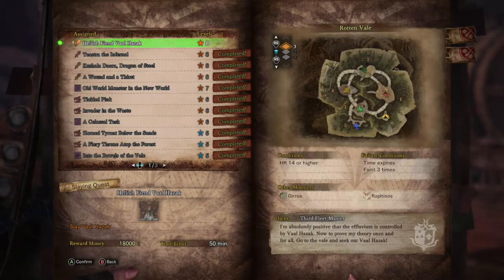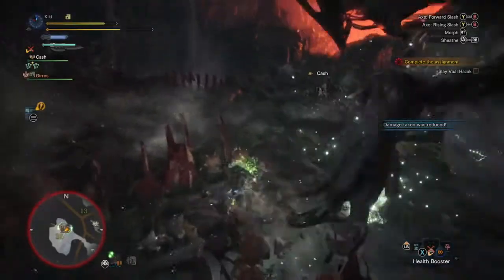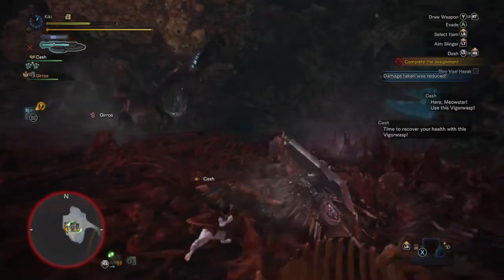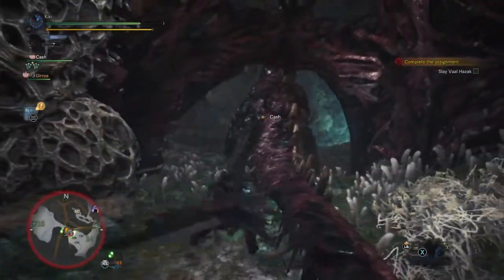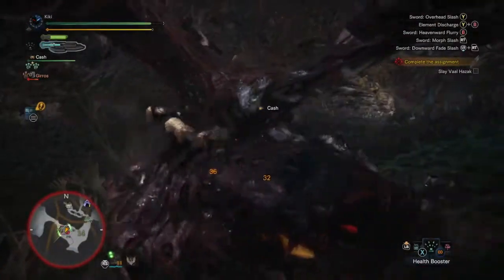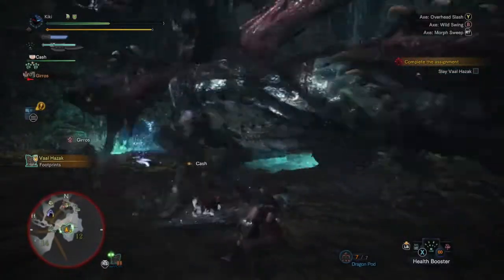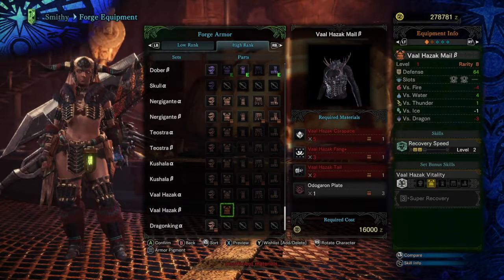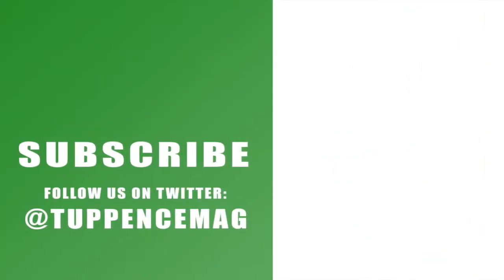How to beat Vaal Hazak Monster Hunter World walkthrough #35 - Vaal Hazak MHW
Here’s our walkthrough of how to beat Vaal Hazak, MHW’s stink bomb Elder Dragon at the bottom of the Rotten Vale. It’s got a move that can take away half of your max health bar, which is frustrating, but a Nulberry will fix it. Sadly, we hadn’t picked up on this for our first fight, but still managed to beat it relatively easily. It’s another of Monster Hunter World’s late-in-game battles, but Nulberries and the Health Booster should see you through, especially if you use the Dober armor. It rarely feels like it’s going to make you faint, but Vaal Hazak looks meaner than it actually is, so don’t be fazed.

You can read more about Monster Hunter World or with the official MHW Twitter

Remember to hit that like button and share our how to beat Vaal Hazak Monster Hunter World walkthrough video on Facebook, Twitter, Google+, Pinterest or any other social media channel you use.